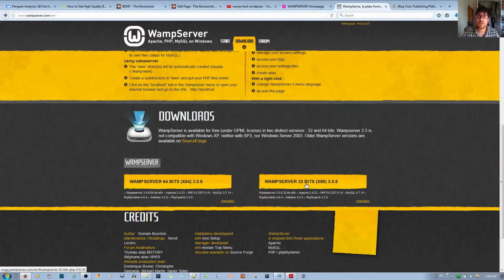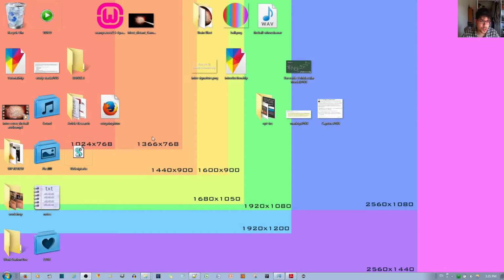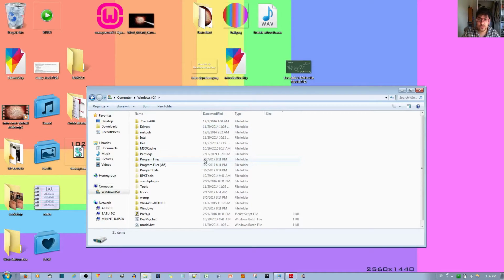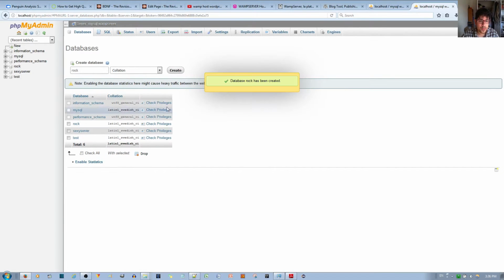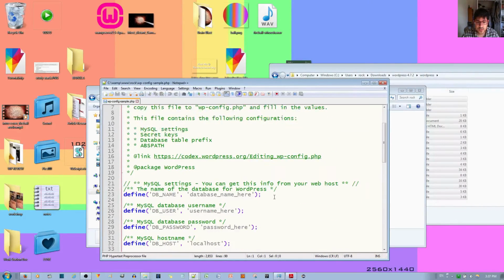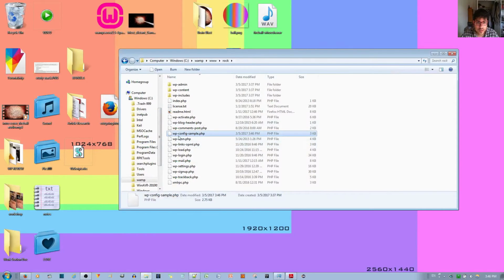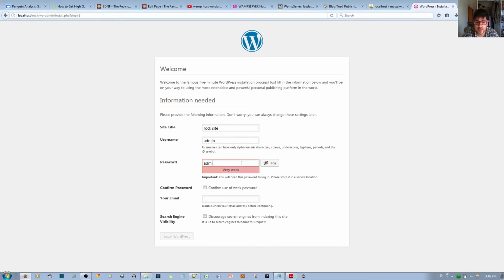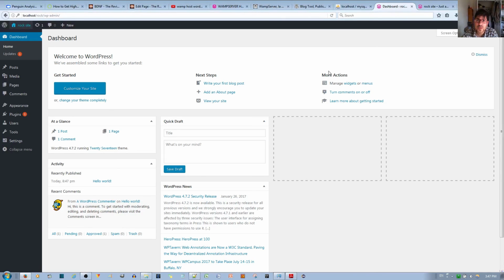How to Install & Host WordPress Locally using WAMP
In this video tutorial, I will quickly show you how to setup, install, & host WordPress using the Wamp Server software.
(づ⌐■ ͜ʖ■)づ Cool Amazon Gadgets
✪ Why Chronic Stress Rots the Brain & How Bacopa Monnieri Can Help

1. Install WordPress on WAMP

The process of installing WordPress on your personal computer is also known as setting up a local server environment or localhost. It’s a good idea to use WordPress for Windows in order to test any major changes to your site. This way you can catch and fix any issues before they affect your audience.

What is WAMP?

WAMP, also called WampServer, is a compilation of Apache web server, PHP and MySQL bundled for Windows computers. You need WAMP to setup your own local server environment and install WordPress on Windows.

Installing WampServer on your PC

The first thing you need to do is go to the WampServer website and download & install the latest WampServer. You will be presented with various options on their download page. Simply choose the one that applies to your Windows (64-bit or 32-bit). When in doubt, select the 32-bit version because it will also work on 64-bit versions of Windows.

At one point during the installation, WampServer will ask for the location of the default web browser.

By default it will use Internet Explorer, but you can change that to Google Chrome or Firefox by locating the browser in Program Files.

Once you are done with the installation, launch WampServer.
Setting Up a Database for WordPress

Next, you’ll need to make a blank MySQL database WordPress can use.

WampServer comes with phpMyAdmin, a web based application to manage MySQL databases. Click on the Wampserver icon in windows taskbar and then click on phpmyadmin.

Launching PHPMyAdmin

The phpMyAdmin login screen will open in a new browser window. By default, the Username will be root, and you can leave the password field blank.

logging in to PHPMyAdmin

Once logged in, click on Databases in phpmMyAdmin to create a new database for WordPress. You will be asked to choose a name for your database (I named mine rock). After that click on the “Create” button.

Installing WordPress on Windows with WAMP

The next step is to install WordPress. You will need to download a copy of WordPress from WordPress.org. Go ahead and extract the zip file and copy the wordpress folder.

After that, you need to navigate to the folder where you installed WAMP.

In our tutorial, we installed it in C:\wamp64, so we’ll refer to that folder going forward. But keep in mind, it may be different for you depending on where you installed the program.

Paste the wordpress folder into the C:\wamp64\www folder.

You can rename the wordpress folder to anything you want. This will be the URL of your local WordPress site, so be sure to choose something you’ll remember easily.

The WordPress database setup will start automatically. First it will ask you to select your language. After that it will show you some information about setting up your database. Click the Let’s Go button when you’re ready.

On the next screen, you’ll need to provide your database information. The database name will be the one that you entered in the last step. In our case, we called it rock.

Your default database username will be root and you can leave the password blank.

Next, click on the submit button and WordPress will create a configuration file for you.

setting up the WordPress database

After this you will see a screen informing you that WordPress has successfully connected to your database, and you can proceed with the installation.

now you can run the WordPress install on Windows

On the next screen, you can fill out the installation form.

Once you’re ready, press the Install WordPress button.

configuring WordPress settings

WordPress will quickly run the installation and create database tables. Once done, you will see a success message after the installation is complete.